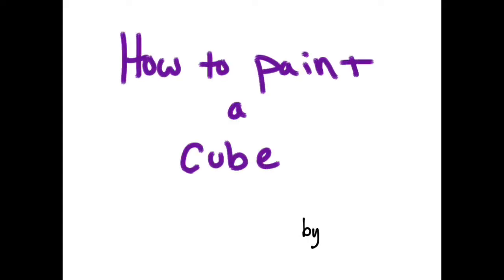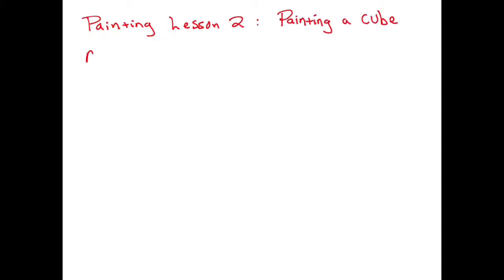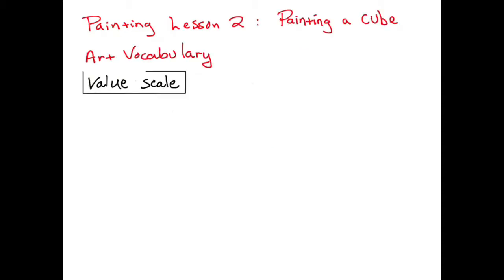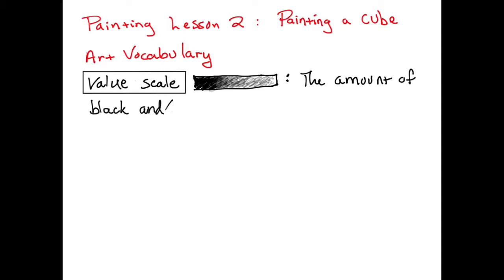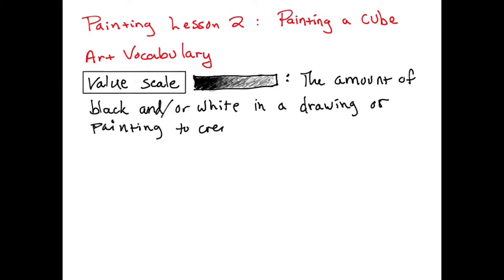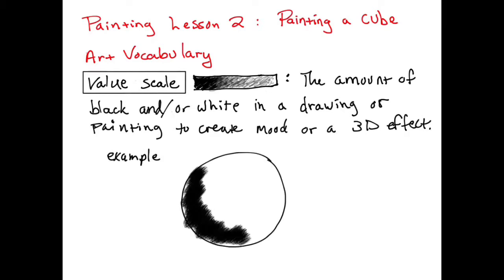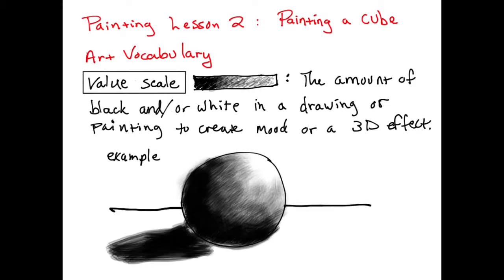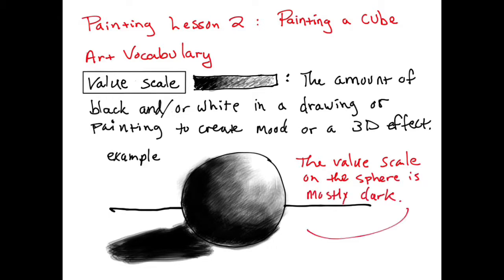How to Paint a Cube _Value Scale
Introduction to painting using an opaque medium (tempera paint). How to use value scale to create volume in a 3D looking object (a cube).